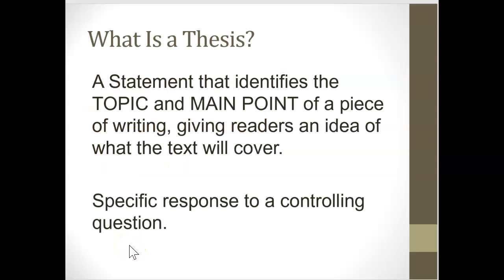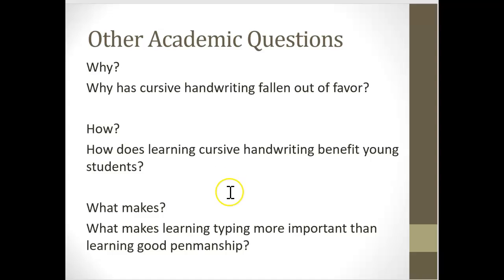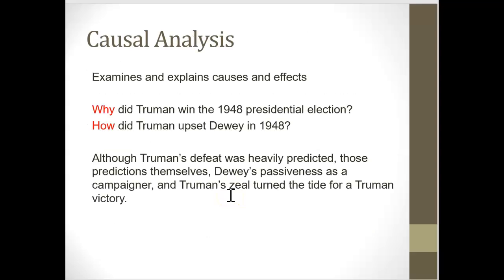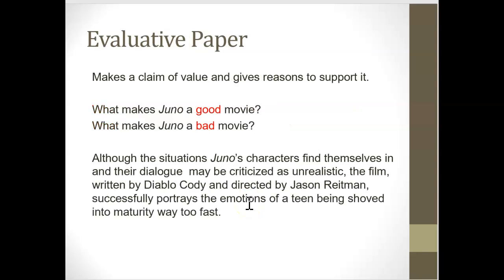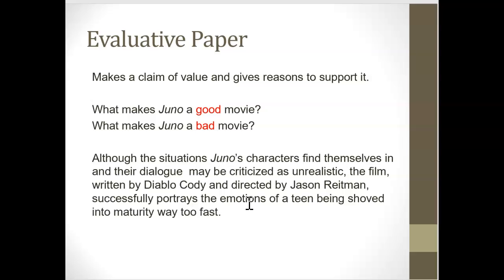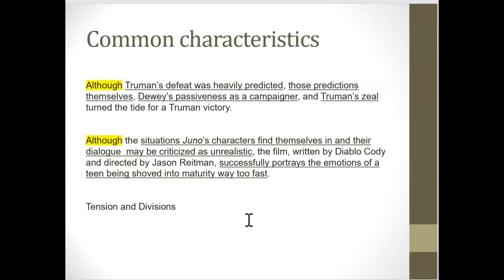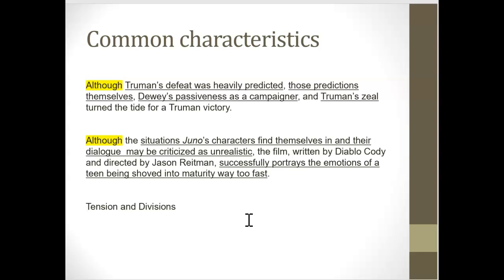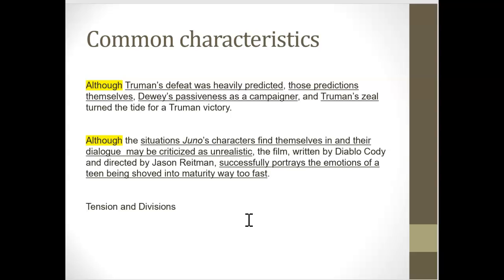What Is a Theis-based Paper?